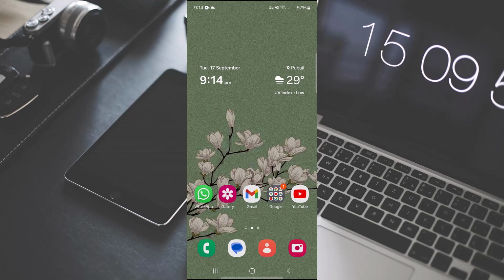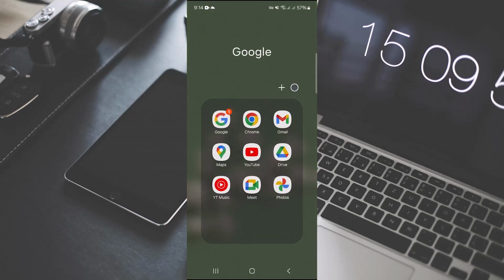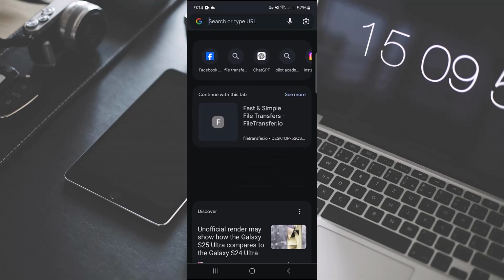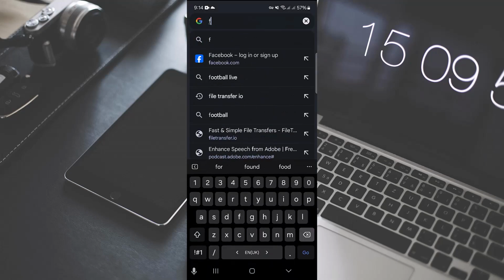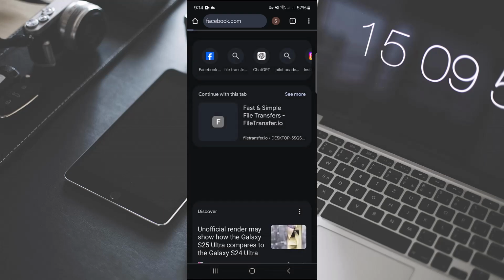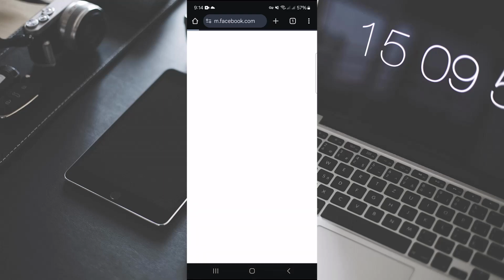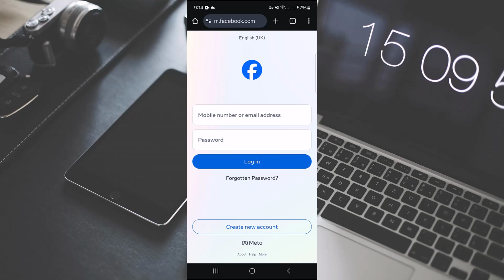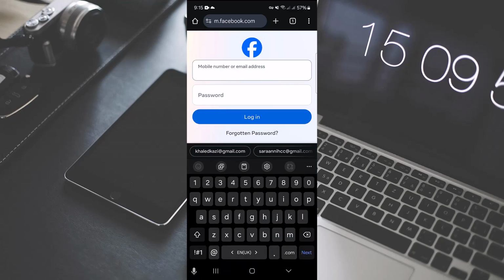How To Reactivate The Deleted Facebook Account - Full Guide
Do you want to know How To Reactivate The Deleted Facebook Account? Then this is the video for you!

This is a step-by-step tutorial on how to reactivate facebook account  full guide on this.